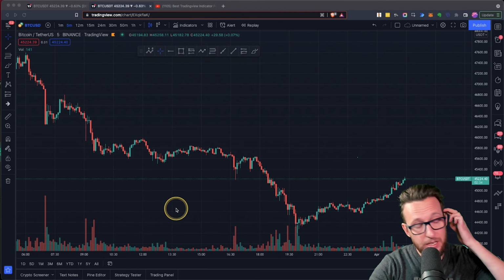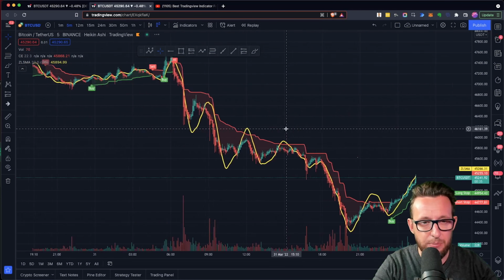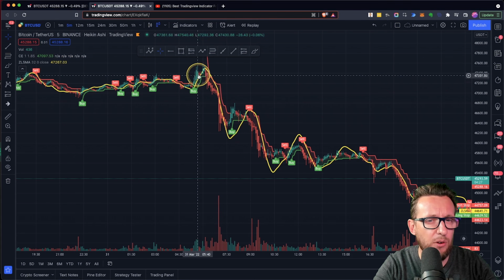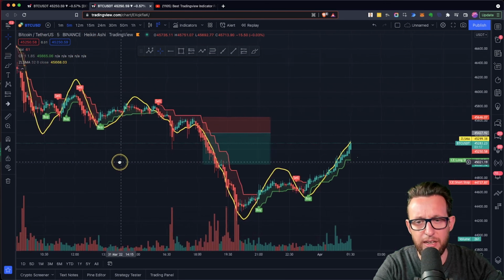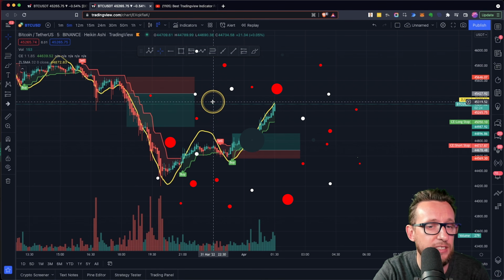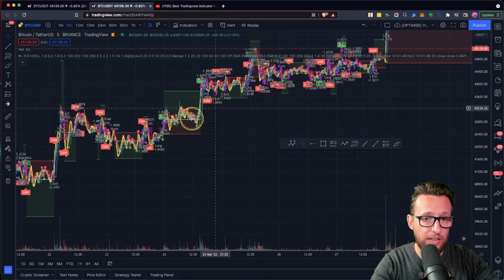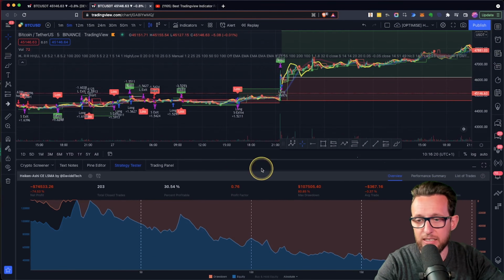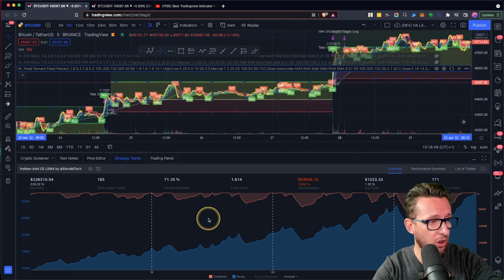Best TradingView Indicator For Scalping 1m To Daily Trade - Win Rate 80% - Easy Buy and Sell REVIEW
The Heikin-Ashi is used by technical traders to easily find a profitable trading strategy The TradingView Strategy can be used by anyone from beginner to advanced by following the Chandelier Exit  to find the trend and zLSMA to find entries 75% WIN RATE

🔷 Long Entry
The Heikin-Ashi in the green
Chandelier Exit Buy signal
Price above ZLSMA

🔷 Short Entry
The Heikin-Ashi in the red
Chandelier Exit Sell signal
Price below ZLSMA

🔷R:R
Swing low or high as the stop loss and 1:2 Risk to Reward

🔷 Optimisations
200 EMA for trend confirmation
ADX above 20 for volatility
Take profit using the ATR in 2 TP levels.

Timestamps:
00:00 Intro (very important)
02:05 The Winning Trading Strategy
07:00 The Coded Trading Strategy
19:00 Let's Test 100 times
10:00  Scalping Trading My Thoughts
11:30 Conclusion

Power of trading Trading Strategies 75% Accuracy Crypto Signals Scalping
inspired by @o.t.s